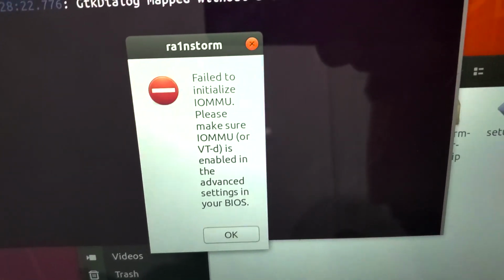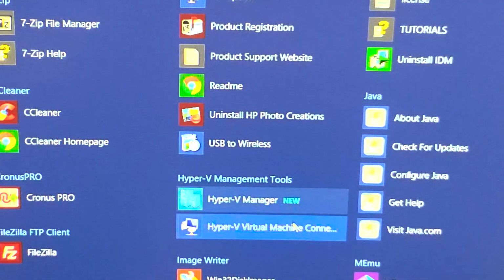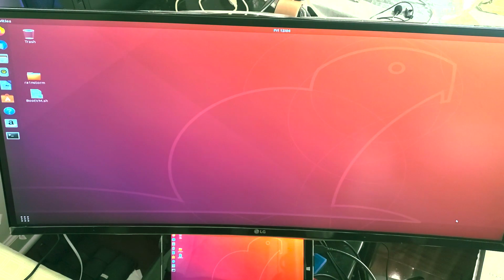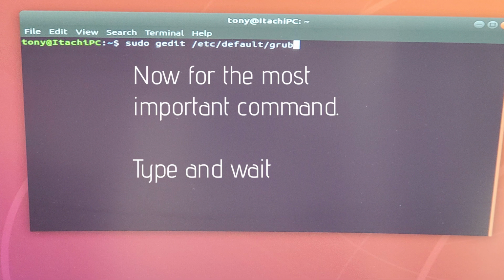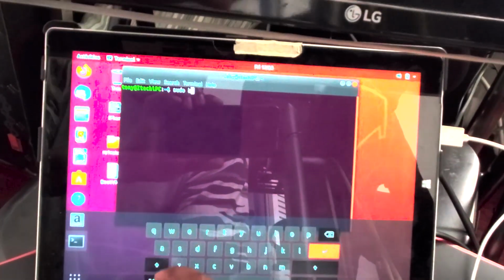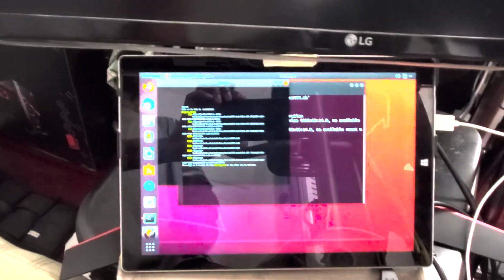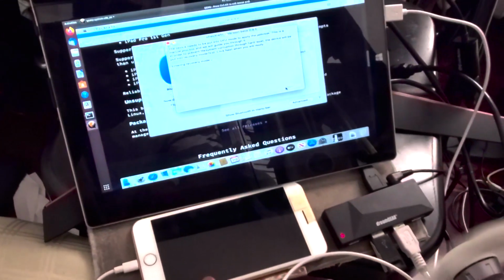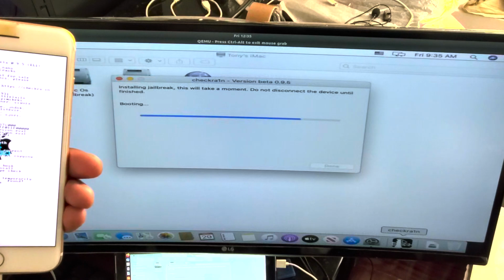Checkra1n | Ra1nstorm on Windows - ( IOMMU VT-d is Disabled ERROR Fix )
Video Contents:

Tutorial on how to fix an graphical error with Vt-d (virtualization) on trying to run Ra1nstorm on Linux. Files such as  BootVM.sh and other errors able to be cleared by the end of the video. QEMU boots into MacOS fine to run Checkra1n.

Patience [20 Min]

Huma Huma - Pachabelly (Classical)

Note: Virtualization in BIOS

Intel it's called VT-d

AMD it's called SVM Mode